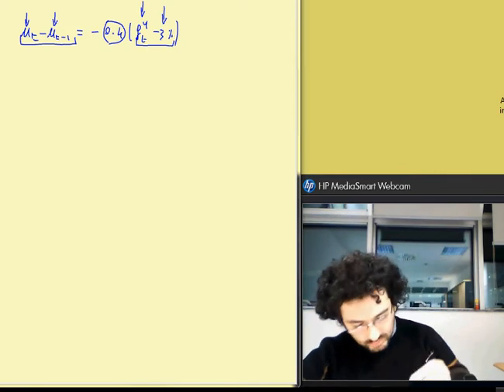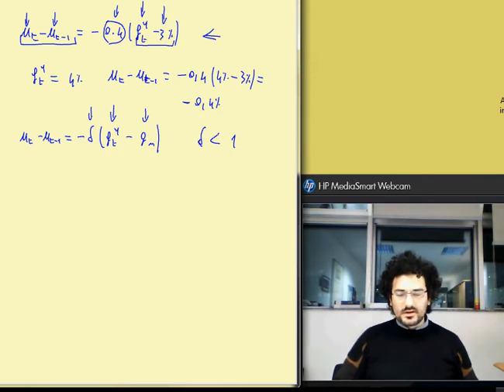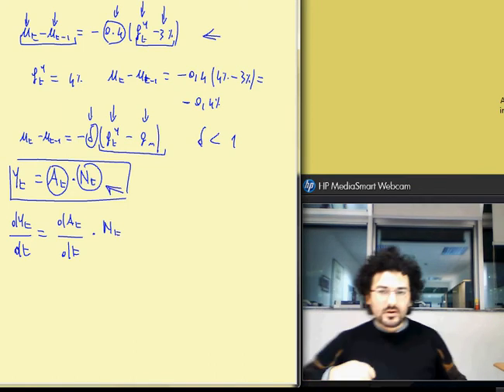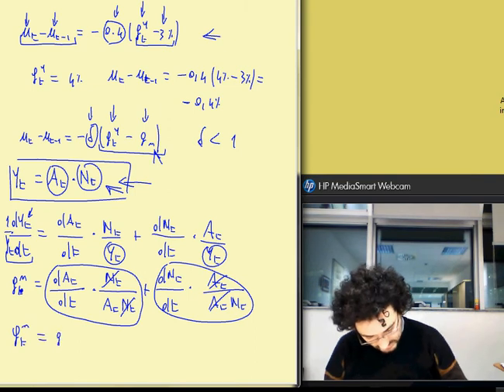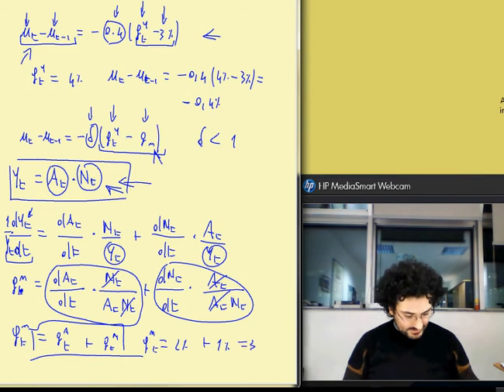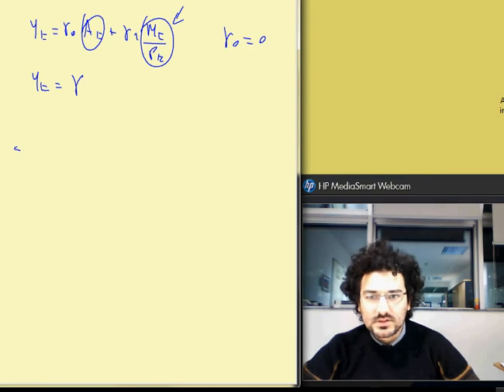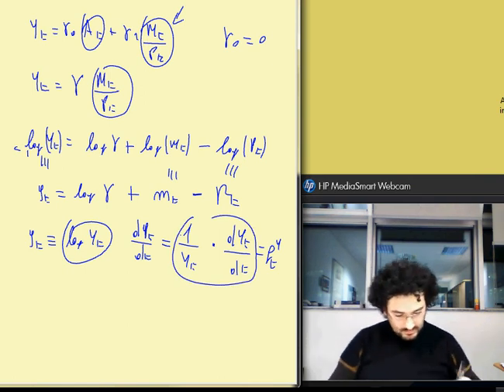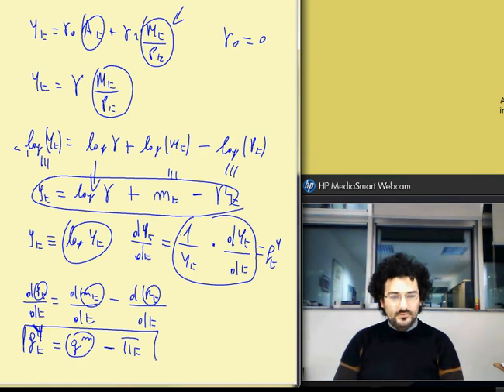Introduction to Advanced Economics Lecture 6 part 1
Okun Law